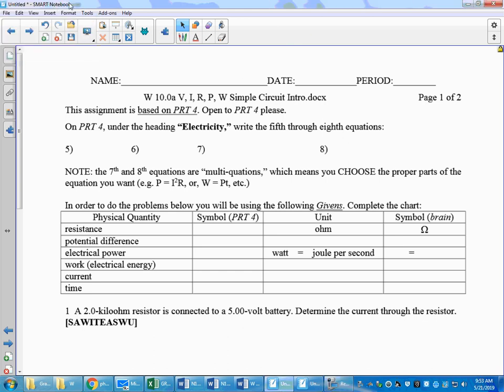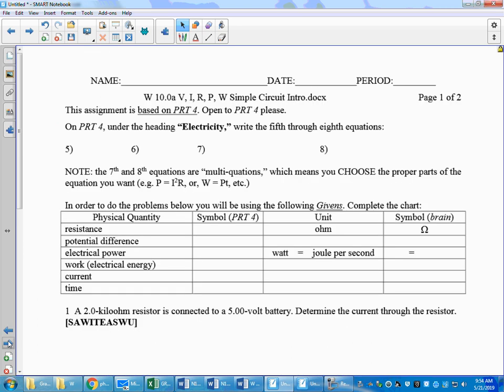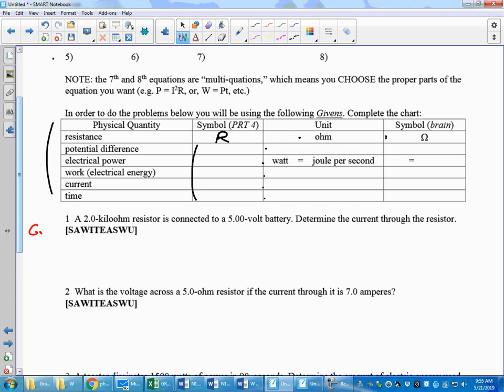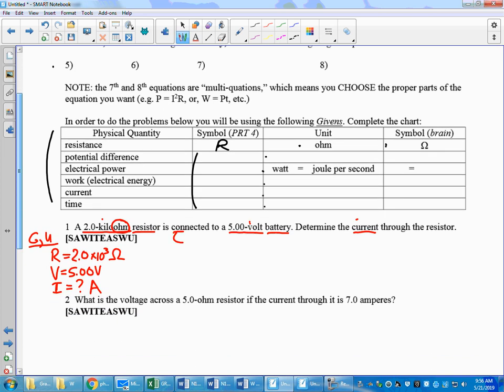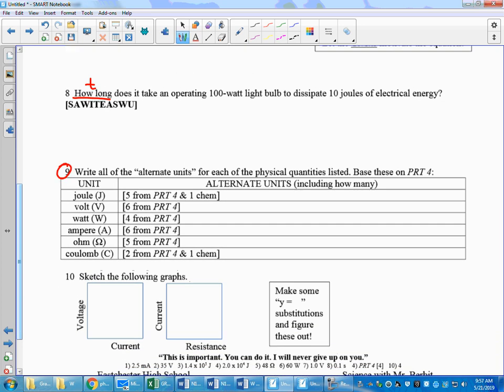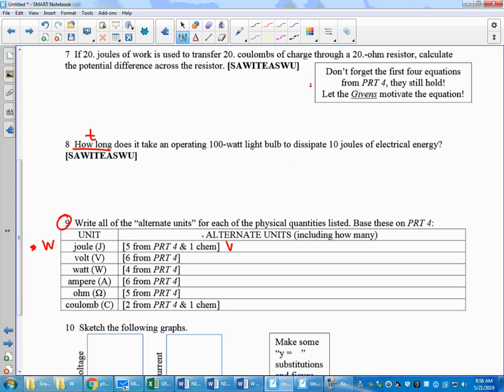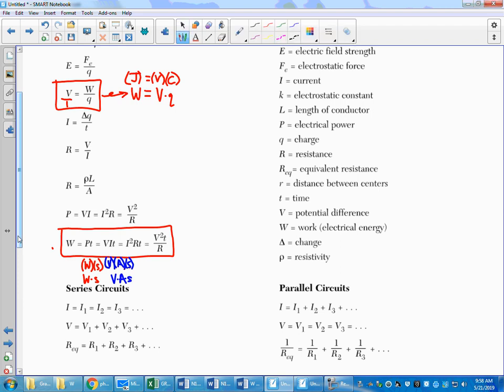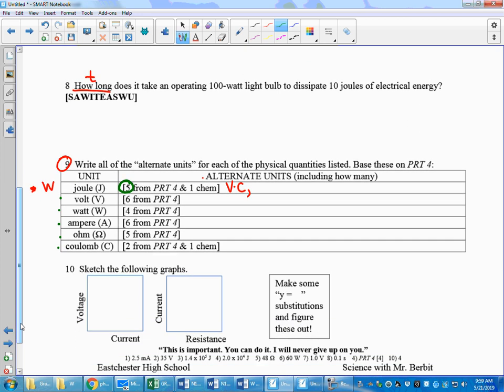W 10.0a Prep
How to approach W 10.0a Simple Circuit Intro with particular focus on the equations, set up, and finally question 9: how to get all of those alternate units!